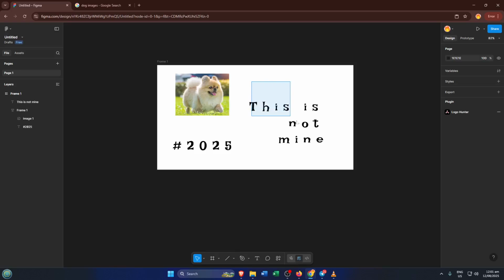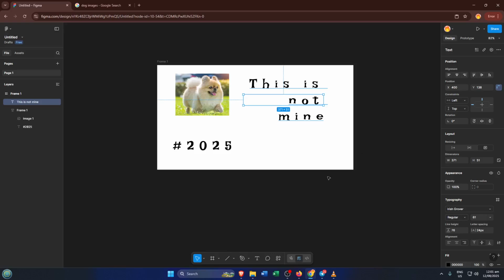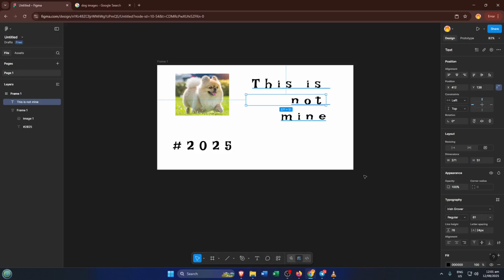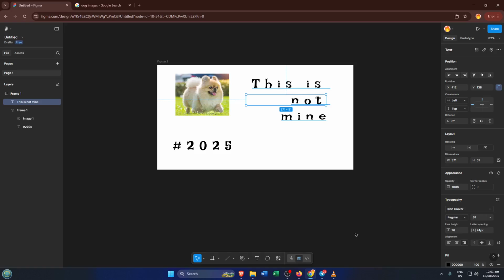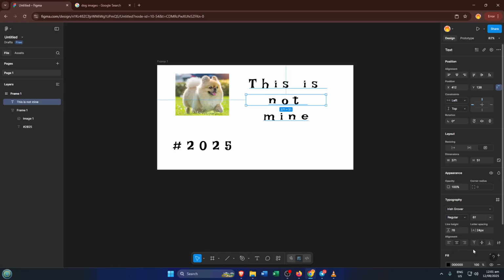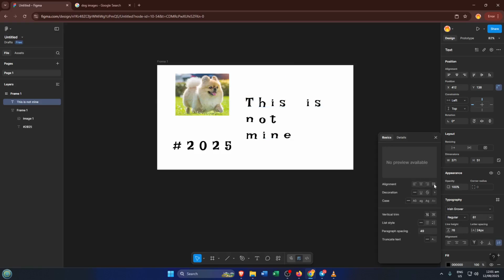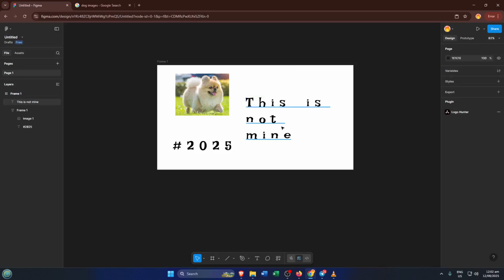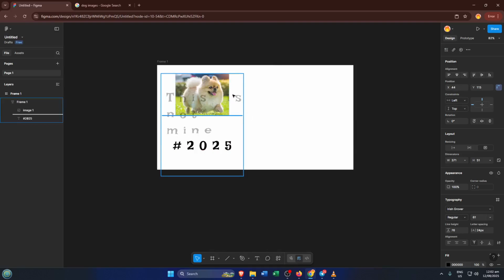How To Align Text using Figma (Updated 2026 Guide)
Learn how to align Text using Figma with a clear, beginner-friendly walkthrough. This tutorial explains the essential tools, settings, and steps you need to complete the process efficiently while keeping your Figma workflow organized.